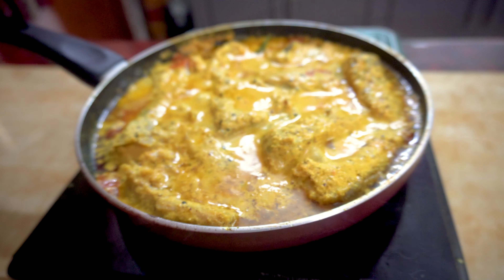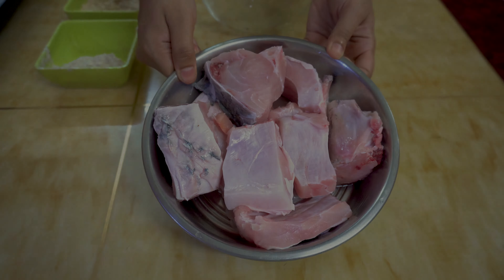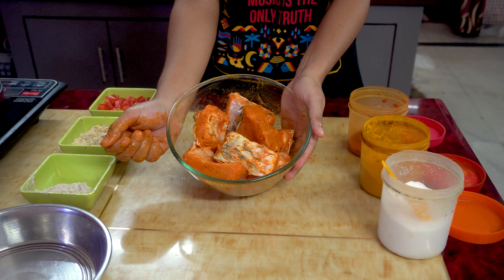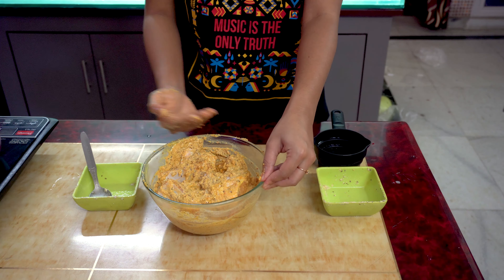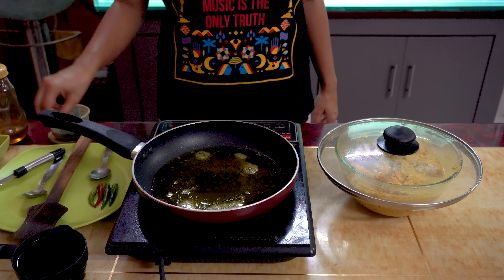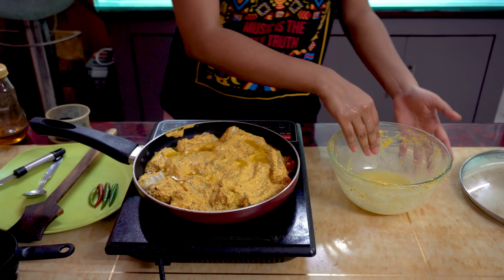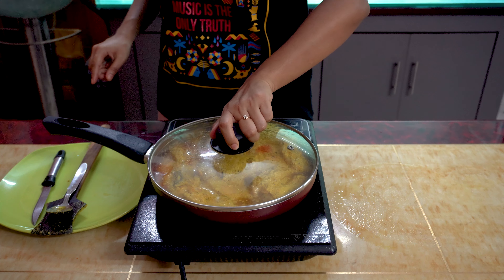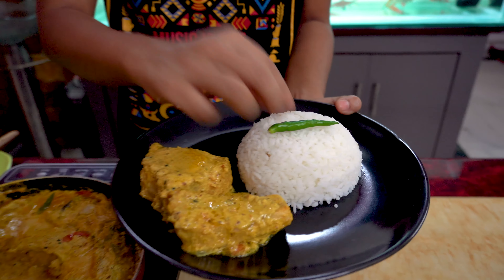Katla Macher Bhapa | Steamed Fish in Mustard Sauce | No Pressure Cooker | কাতলা মাছের ভাপা রেসিপি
INGREDIENTS:
1. Katle fish / Katle macher peti (12pieces)
2. White Mustard seeds paste (2 tbsp)
3. Black Mustard seeds paste (1 tbsp)
4. Poppy (posto) seeds paste (2tbsp)
5. Turmeric powder (1 tsp)
6. Red chilli powder (¼ tsp)
7. Slitted green chilli (4 no)
8. Salt (as per your taste)
9. Mustard oil
10. Kalo jeera (Kalonji/nigella seeds - 1tsp)
11. Tomato chopped (one medium)

1. Heavenly - Aakash Gandhi
2. Morning Mandolin - Chris Haugen